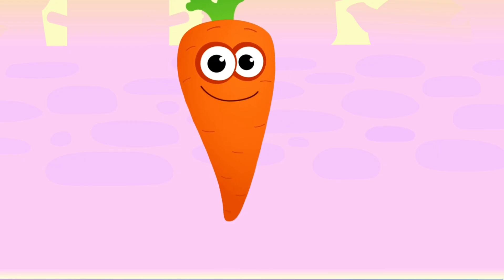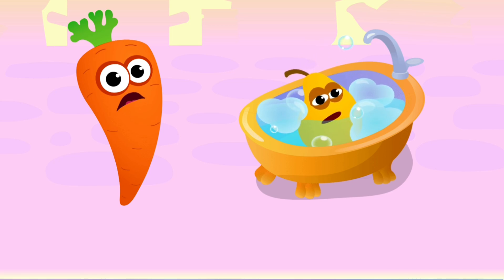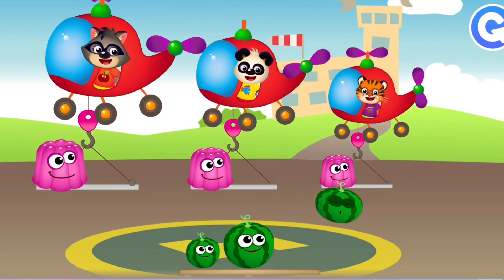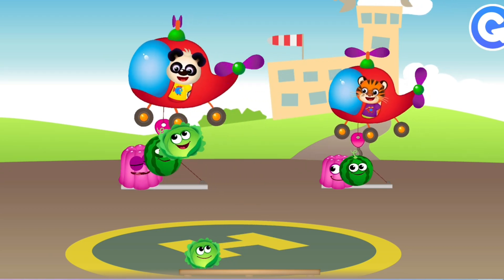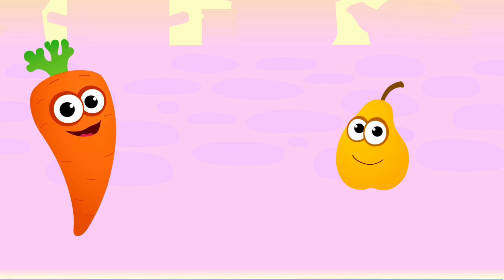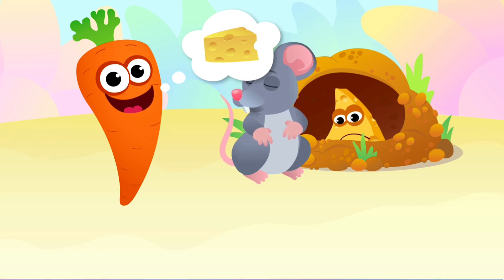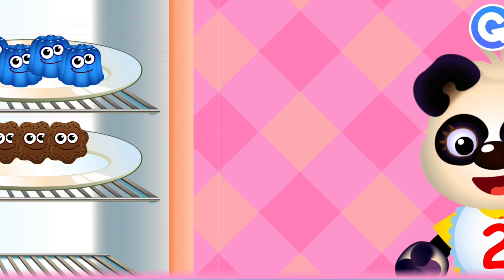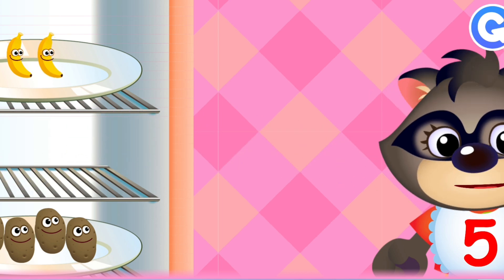We learn numbers.A bright and colorful video for children. Learn numbers with Funny food game. sizes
Video walkthrough of Funny food 3.
An educational video for children about learning numbers is designed to help young children learn and recognize numbers in a fun and exciting way. The video begins with an introduction to the concept of numbers and counting, and then proceeds to teach children the numbers they have learned. Throughout the video, the friendly and enthusiastic narrator guides the children through each lesson, giving useful advice and encouraging along the way. The narrator also emphasizes the importance of numbers in everyday life, such as counting objects, determining time and performing elementary arithmetic operations. The video ends with a fun quiz that allows children to test their knowledge of learned numbers. In general, the educational video for children on learning numbers is a fascinating and effective way for young children to develop their numeracy skills and prepare for more advanced mathematical concepts in the future. funny bini food barbie